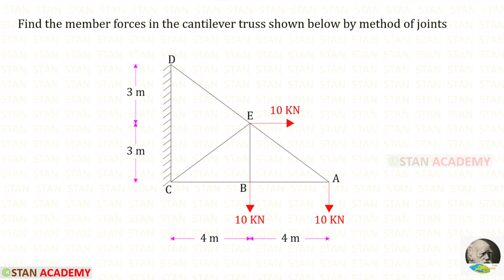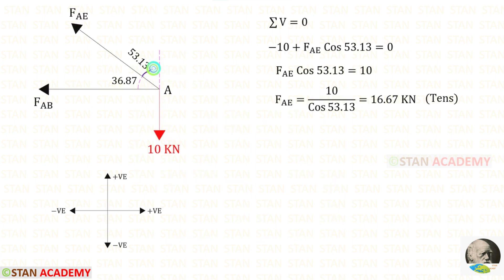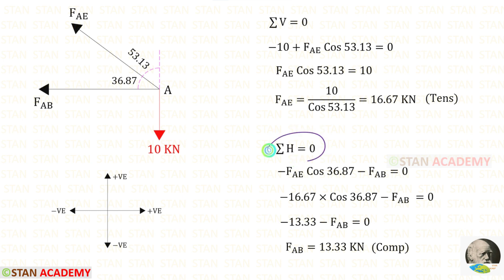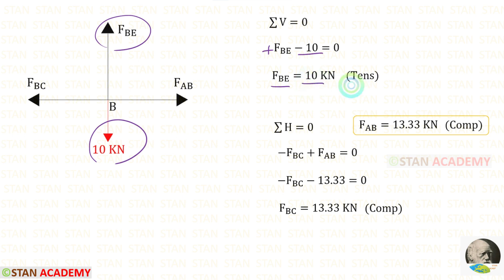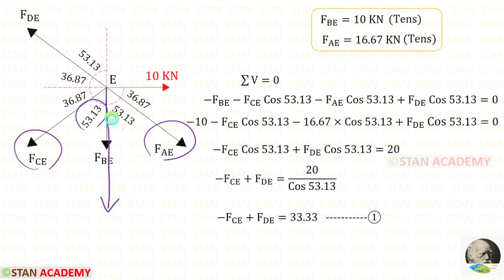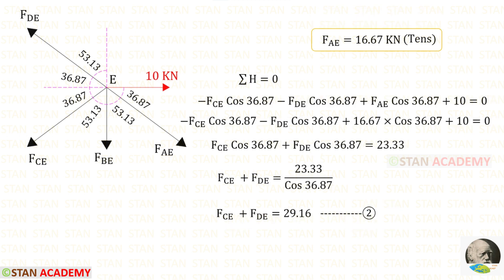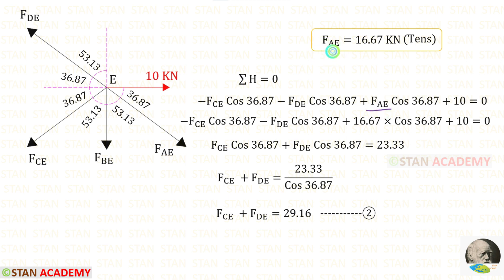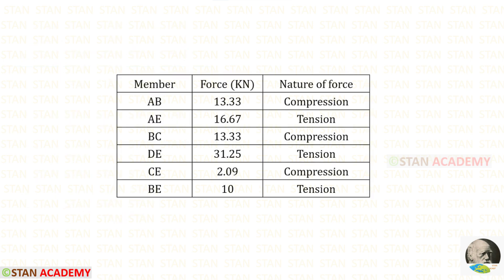Analysis of a Cantilever Truss - Method of Joints - Problem No 11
Same Frame had been analysed by, Methods of Sections,